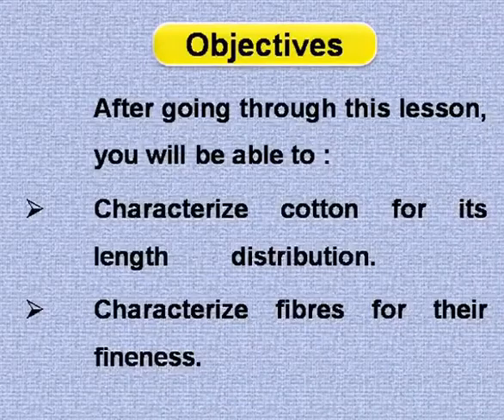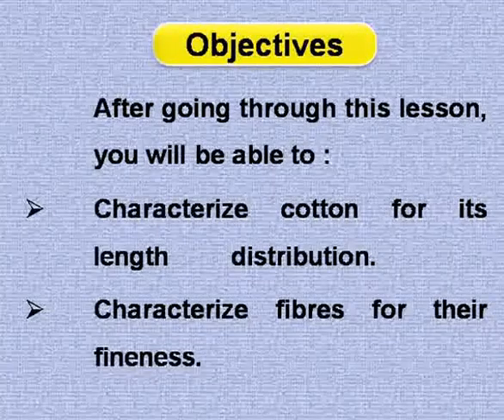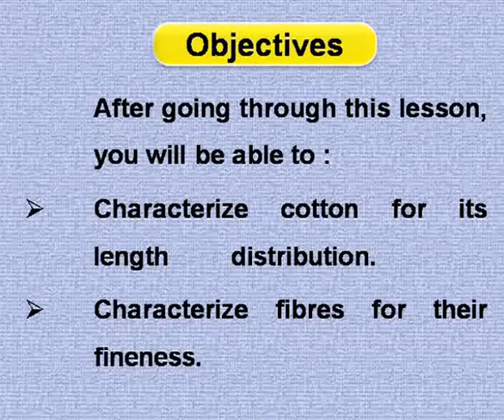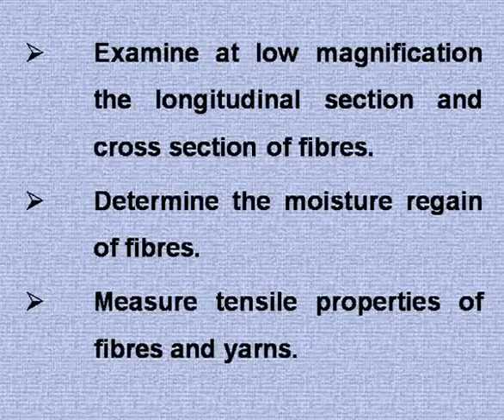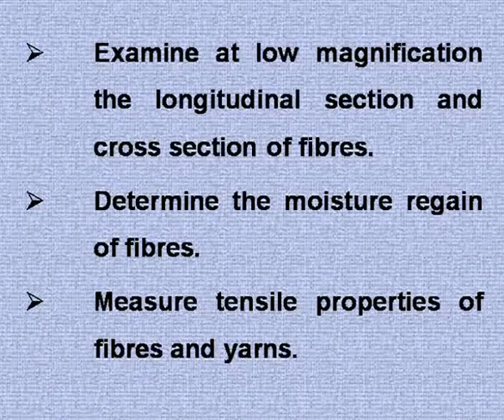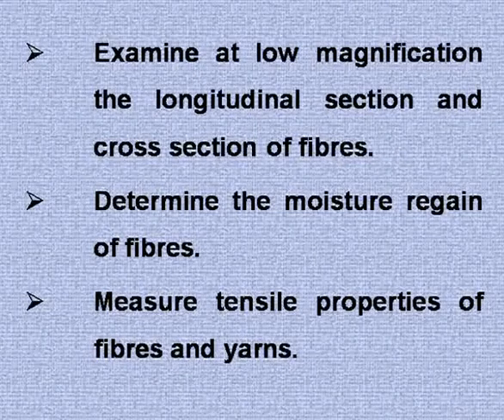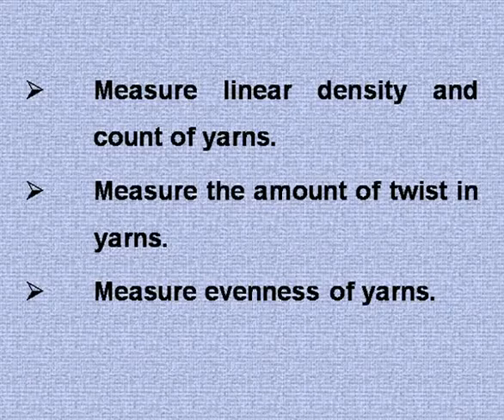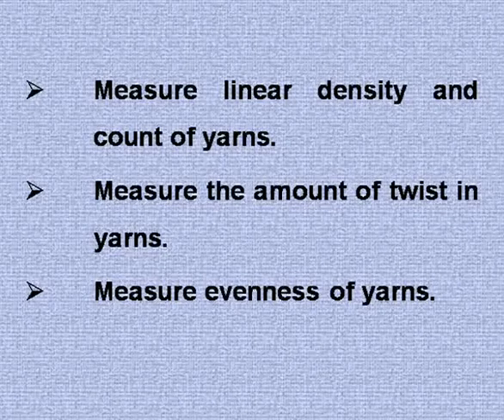Testing of Textile OBJECTIVES eng